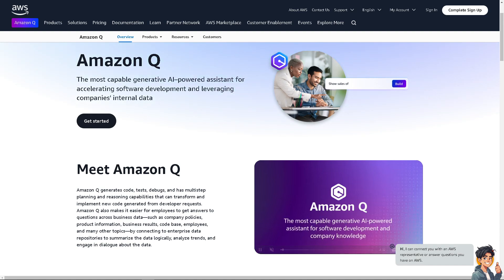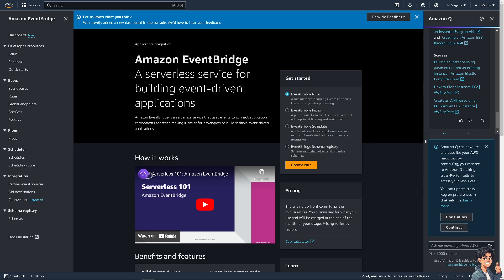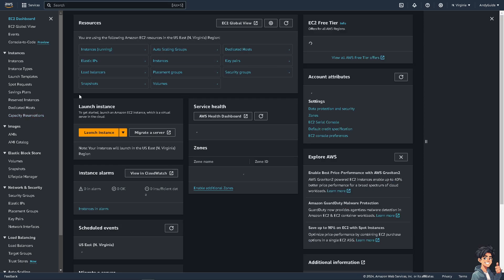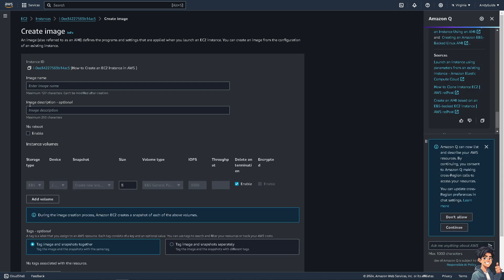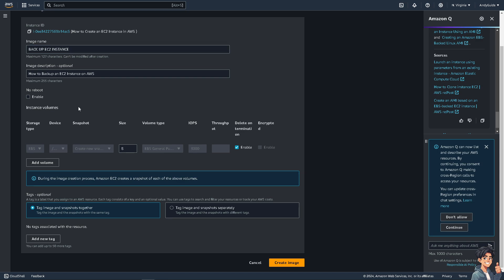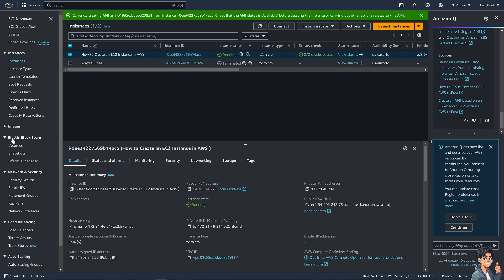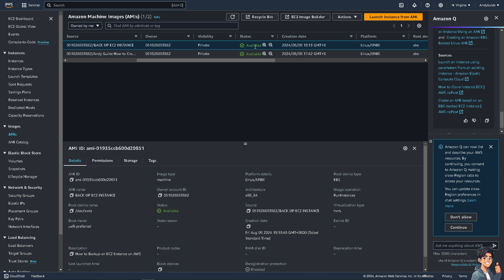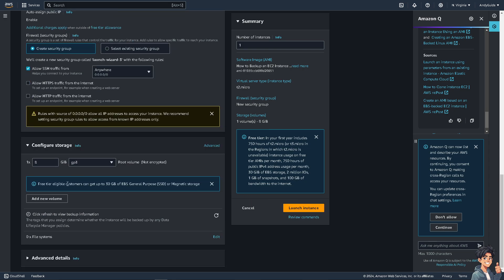How to Backup an EC2 Instance on AWS (Full 2025 Guide)